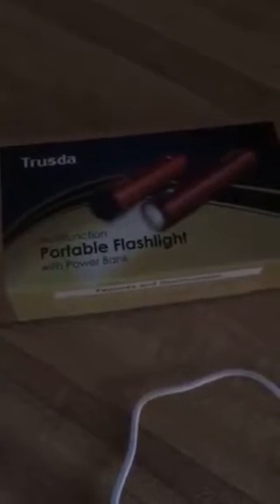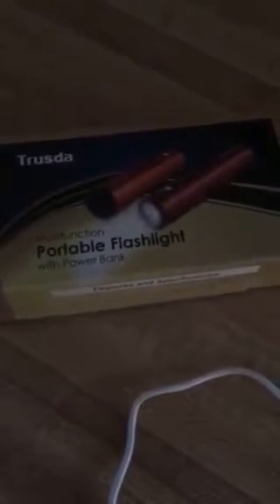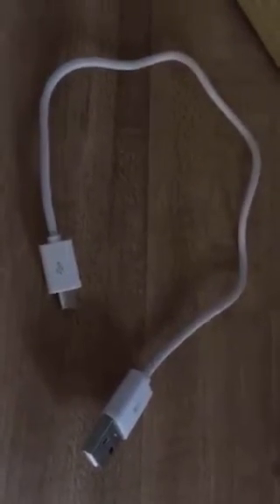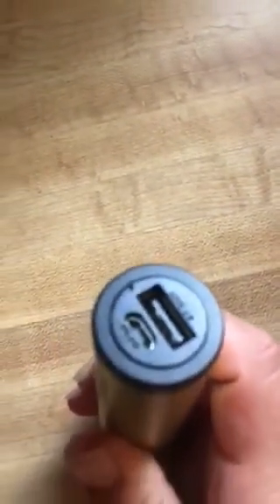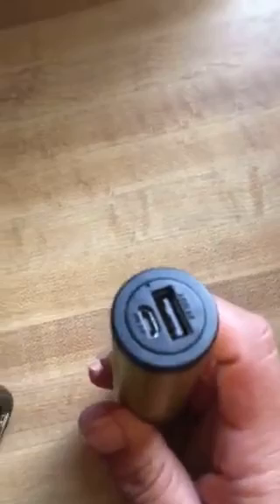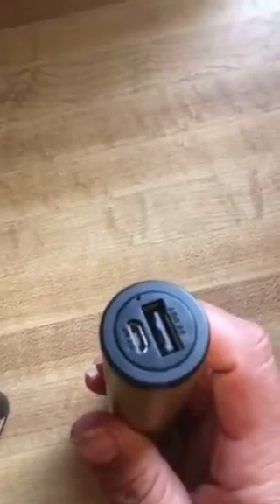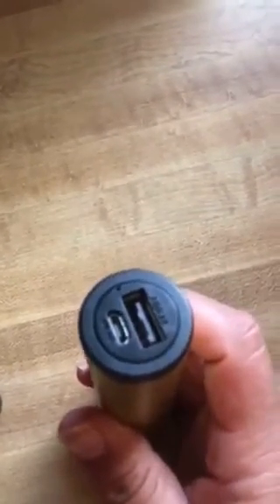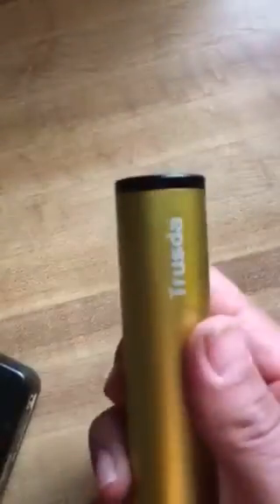Review of Trusda 200 Lumen CREE XPE2(R2) LED Handheld Flashlight